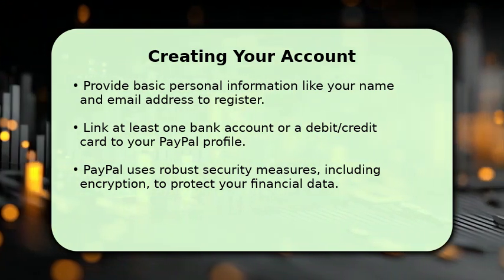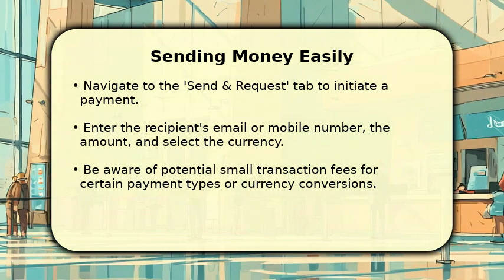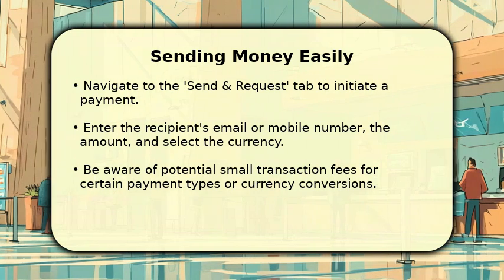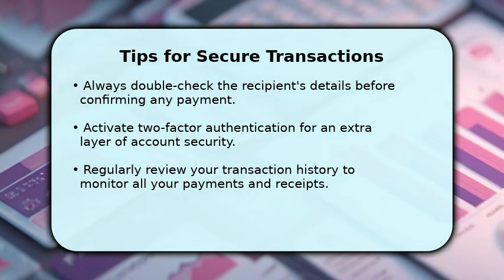How to Set Up PayPal and Send Money 2025 (ONLY WAY)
▸ :^) Unlock the power of digital payments with this comprehensive, step-by-step guide on how to set up your PayPal account and send money with ease. Whether you're new to online transactions or looking for a definitive method, this tutorial will walk you through everything you need to know to create your PayPal account, link payment methods, and securely send funds to anyone, anywhere. You'll learn how to navigate the PayPal platform, understand key features, and confidently manage your money online. Master the essential steps for hassle-free money transfers and secure digital payments.